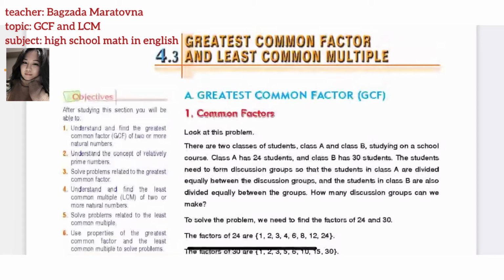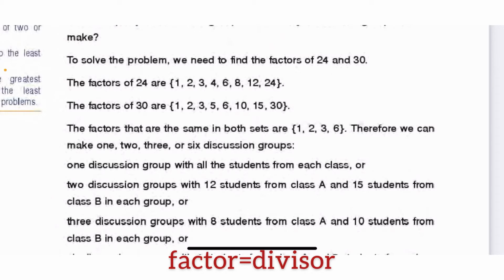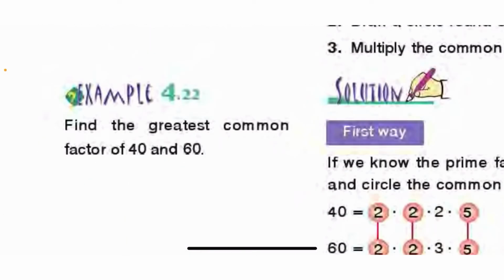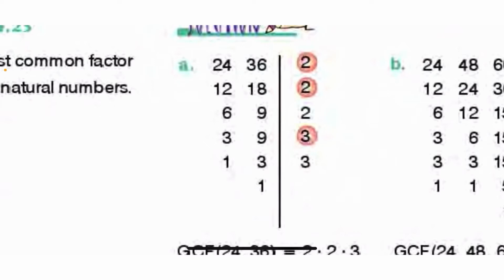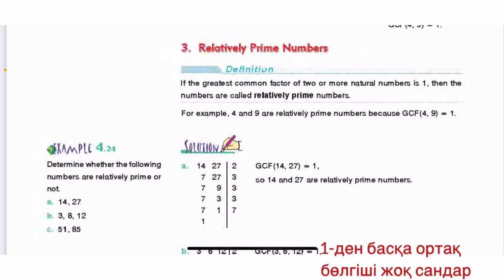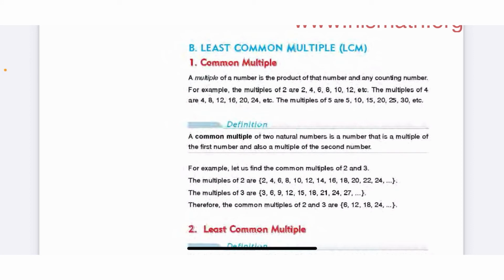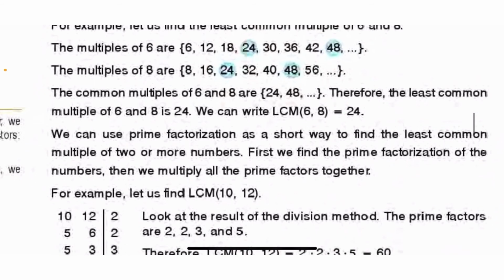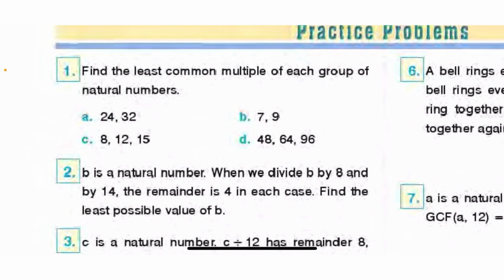Еүоб және екое ағылшын тілінде. Математика на английском.